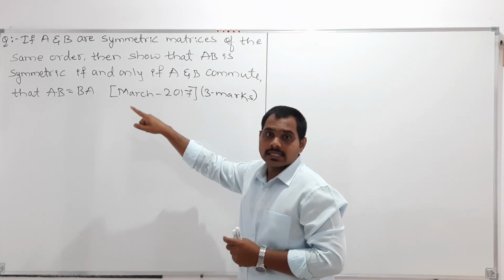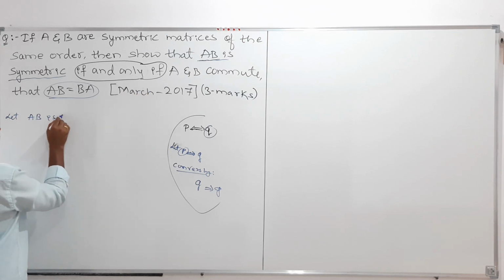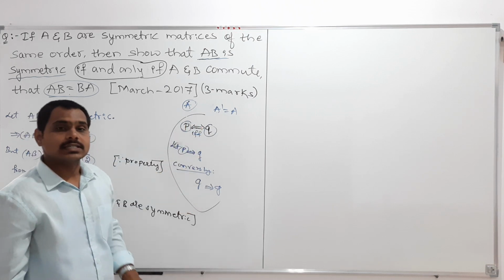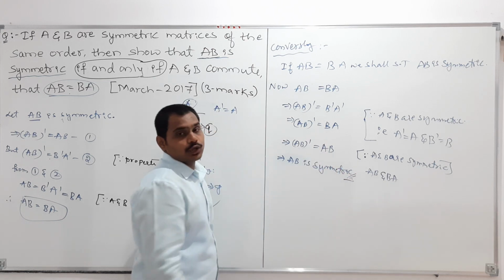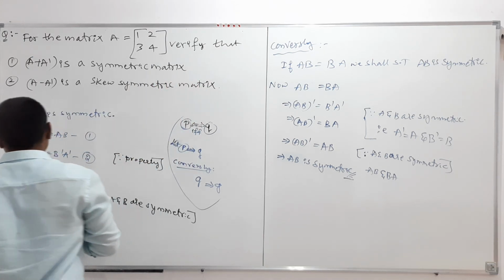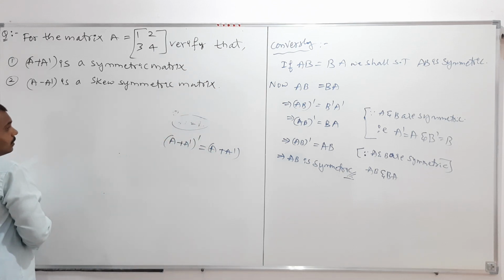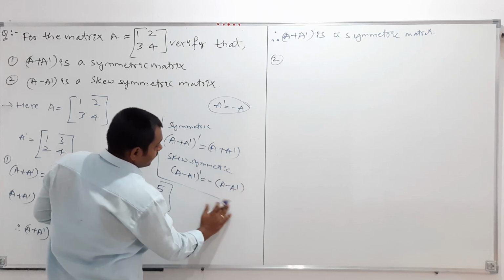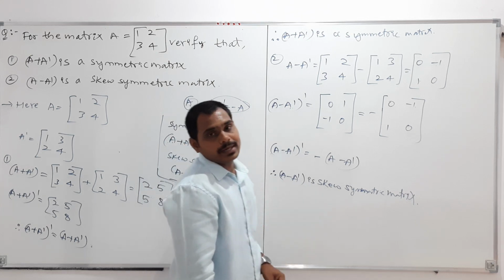MATRICES (CLASS 12TH MATHEMATICS)[VIDEO-24]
IF A AND B ARE SYMMETRIC MATRICES OF THE SAME ORDER, THEN SHOW THAT AB IS SYMMETRIC IF AND ONLY IF A AND B COMMUTE,THAT AB = BA